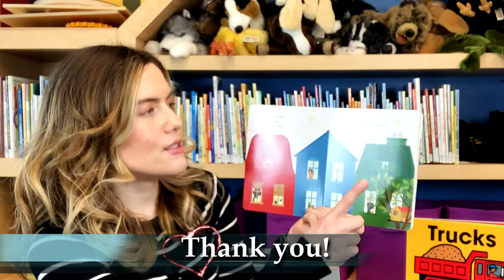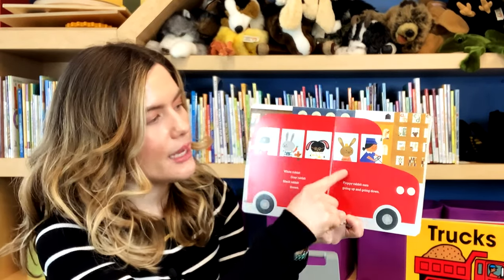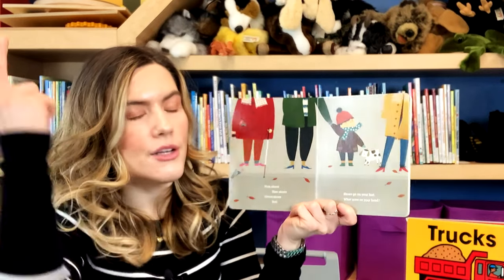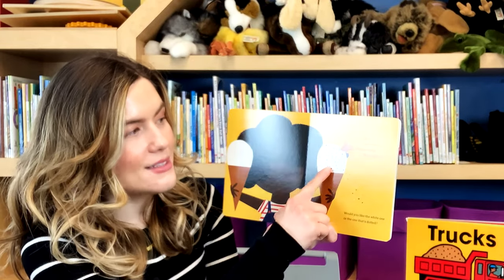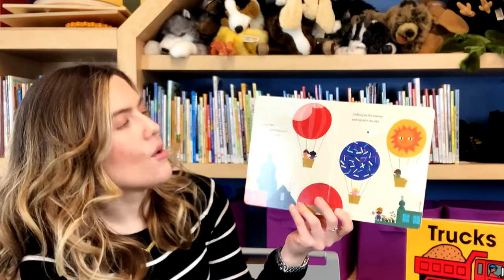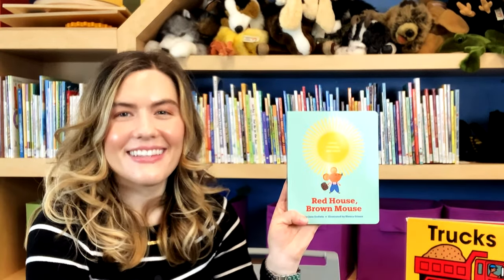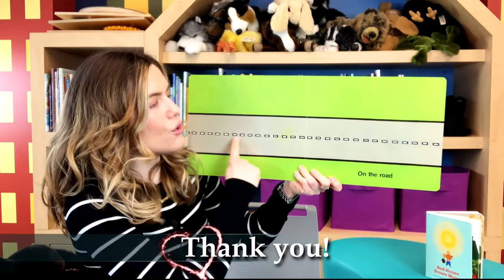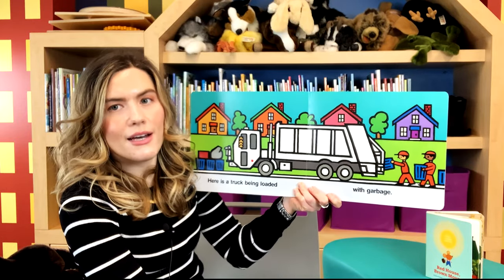Baby/Toddler Storytime with Ms. Emily | Lake Villa District Library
Red House, Brown House
by Jane Godwin
Published by Penguin Random House

Trucks
by Byron Barton
Published by HarperCollins